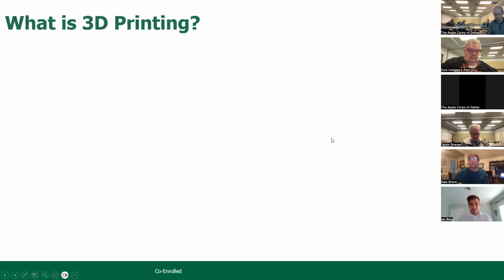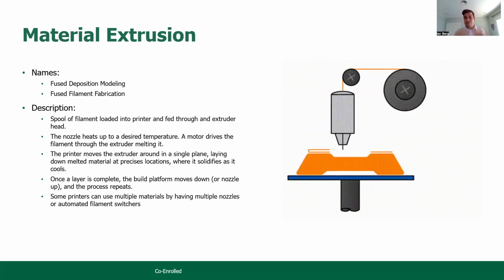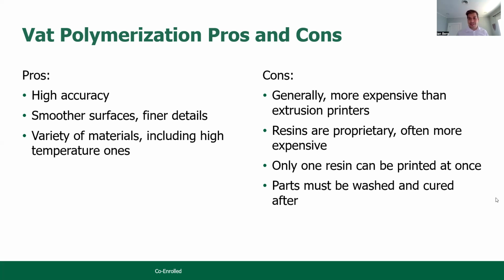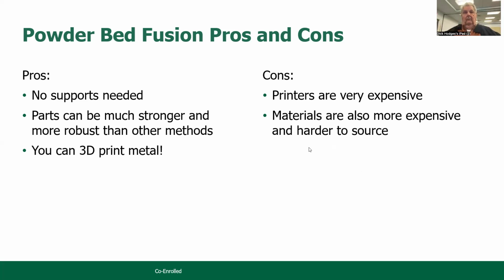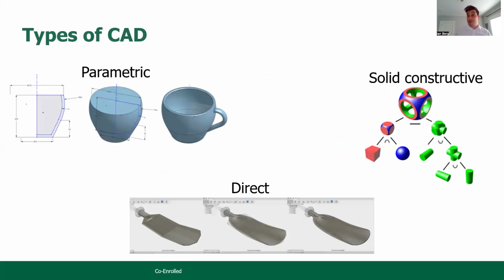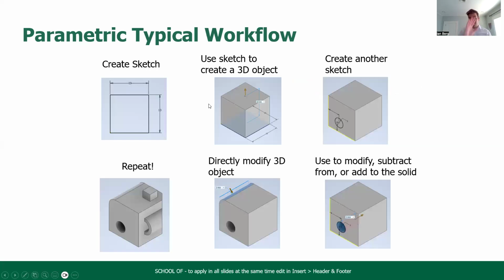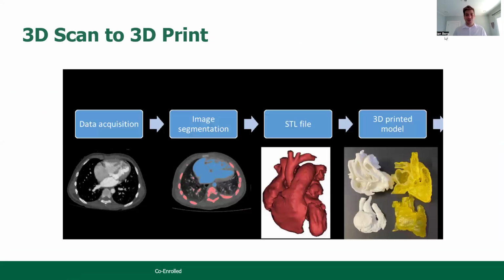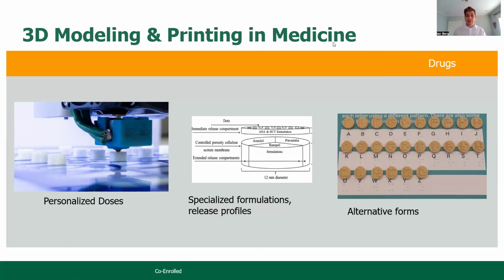ACD SuperSaturday April 5, 2025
Dr. Ian Berg gave a presentation on 3D printers.